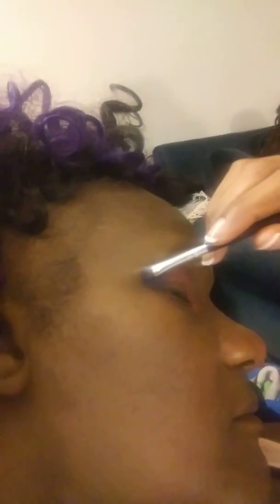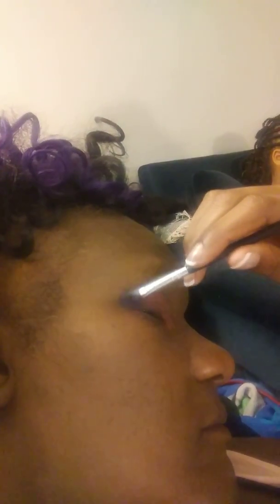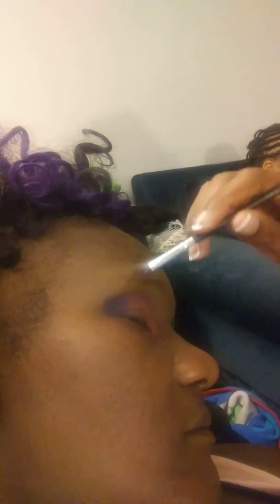April 10, 2019